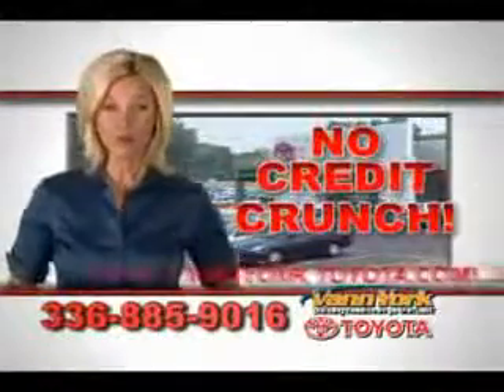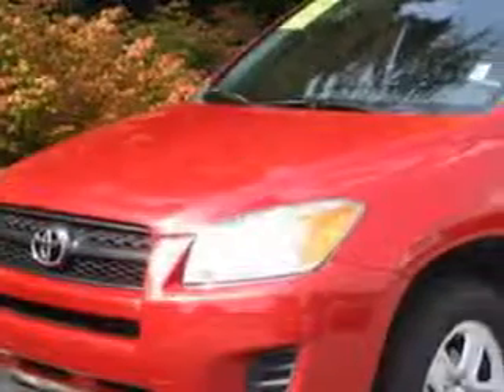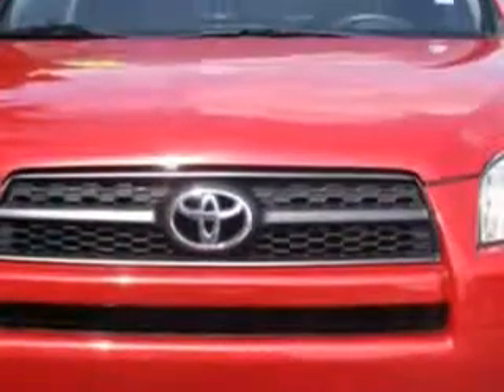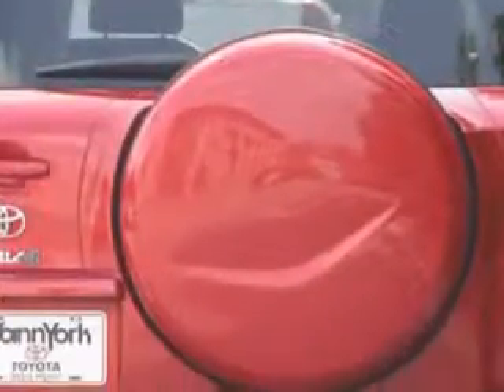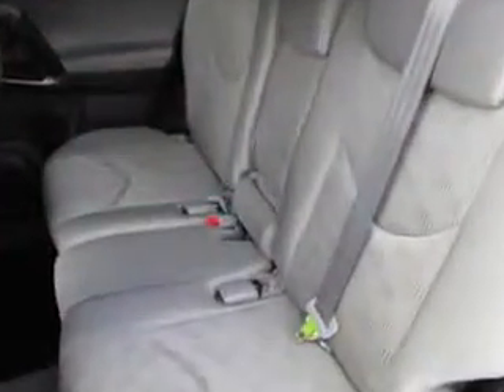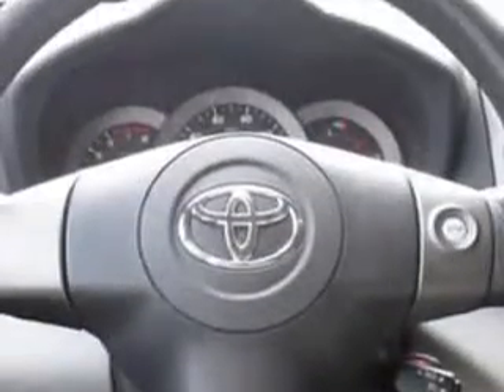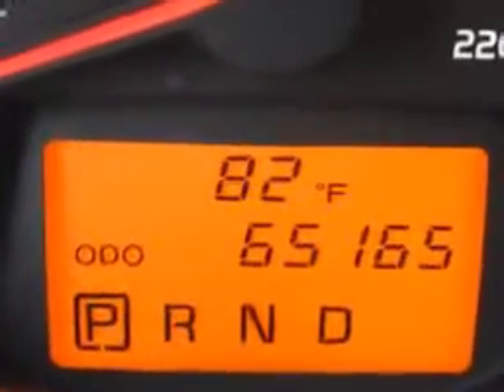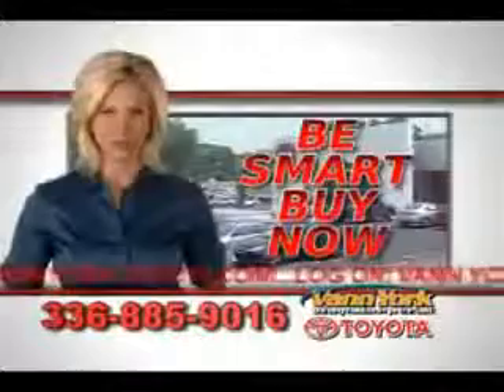Used 2011 Toyota RAV4 Greensboro, Winston Salem High Point, Kernersville NC Vann York Toyota Vann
Used 2011 Toyota RAV4 Greensboro, Winston Salem High Point, Kernersville NC Vann York Toyota, At Vann York Toyota, we know you are looking for a vehicle to solve everyday task. Whether loading the kids soccer equipment or having a night out with your friends. You will have the room you need making those everyday task an ease to accomplish. Check out this Red Toyota Rav4 SUV, equipped with a 4 Cylinder engine and an automatic transmission. Enjoy this family SUV with features like Beverage Holders, Side Air Bag System, Auto Headlight On/Off, Anti-Lock Braking Systems, Intermittent Wipers, 3 Point Rear Seatbelts, Dual Air Bags, Outside Temperature Gauge, Power Outlets, Reading Lights, Rear Window Defroster, Power Mirrors, Body-Color Bumpers, Rear Center Armrest, Center Console, Auto Express Down Window, Folding Rear Seats, 3 Point Seatbelts, Traction Control System, Head Restraints, and much more. Enjoy the drive, feel safe, and have peace of mind in this Toyota Rav4. See us at Vann York Toyota today!
MILES: 65,151
VIN:2T3KF4DV4BW069146

500 Eastchester Dr.
High Point, North Carolina 27262